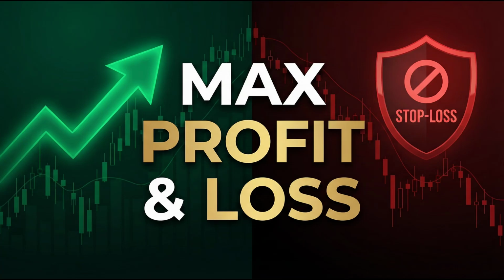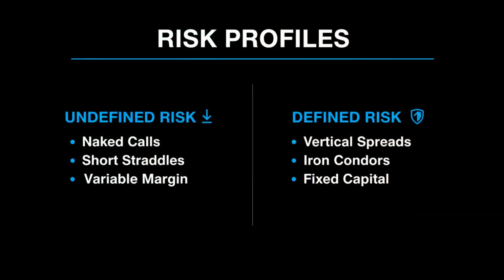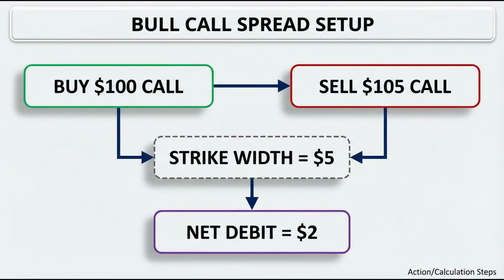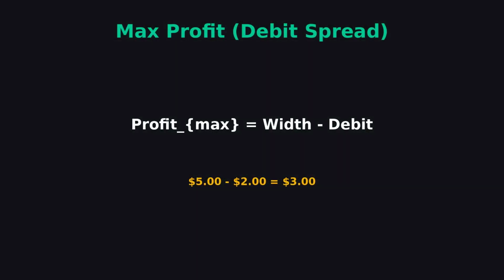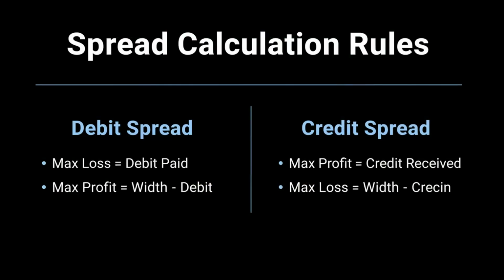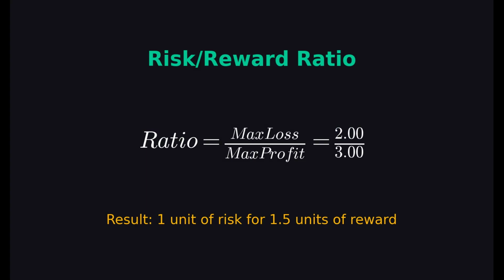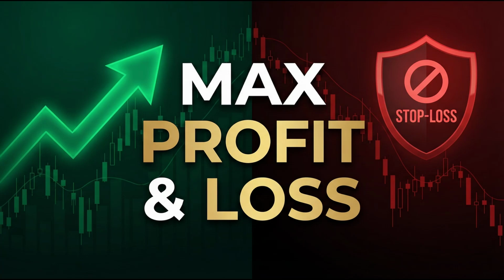Calculated Risk: Max Profit and Max Loss for Spreads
Stop guessing your risk! Learn how to calculate the exact Max Profit and Max Loss for option spreads before you ever click "trade."

📌 In this video, you'll learn:
• How to quantify risk boundaries
• Defining Strike Width vs Net Premium
• Calculating Max Profit on Debit Spreads
• Determining Max Loss accurately
• Evaluating Risk/Reward Ratios

📝 Summary:
This tutorial breaks down the math behind Bull Call Spreads, explaining how strike width and net debit determine your financial outcome. You will master the formulas for max profit and loss to ensure every trade has a justified risk-to-reward ratio based on probability.